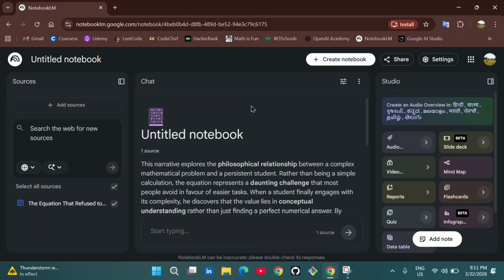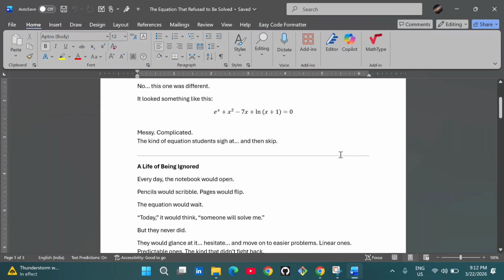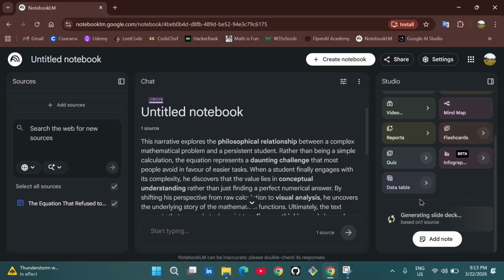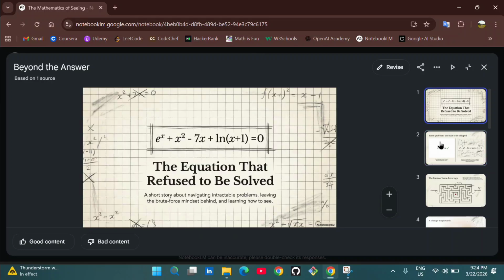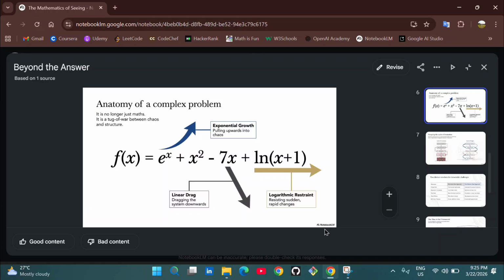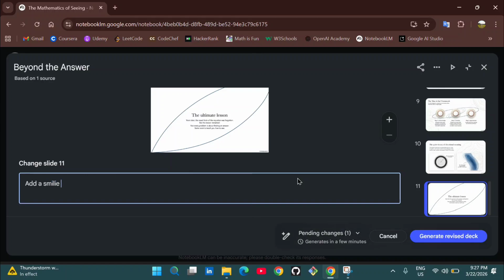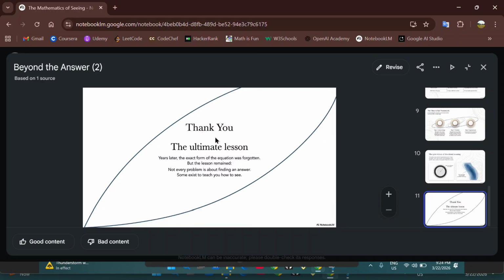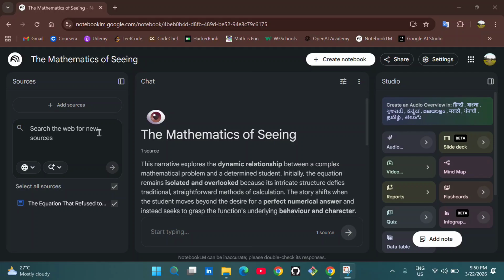How to create an AI-generated PPT using NotebookLM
In this video, I show how you can create an AI-generated PPT using Google' NotebookLM. Hope this helps!